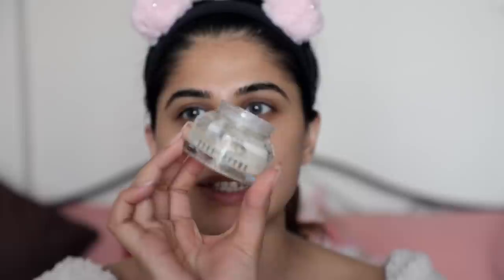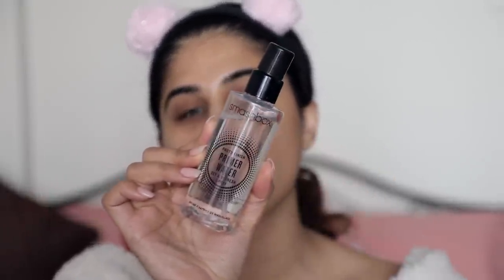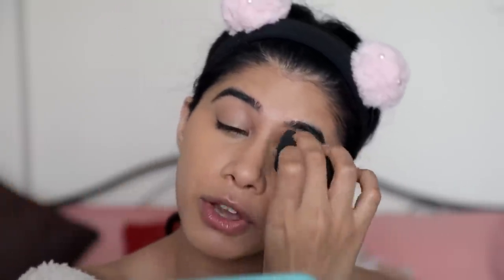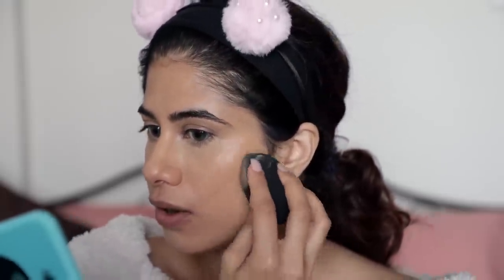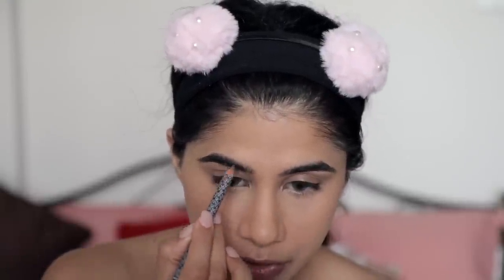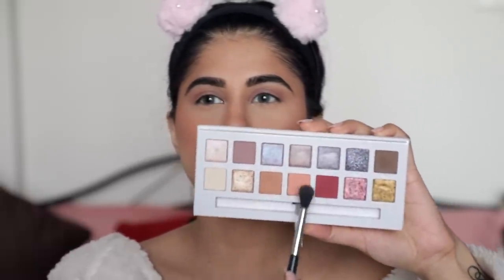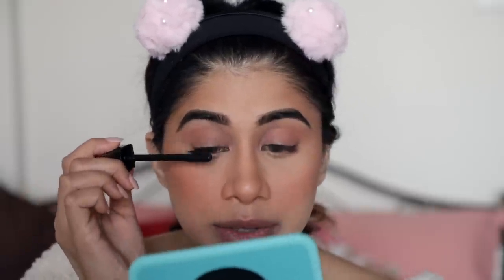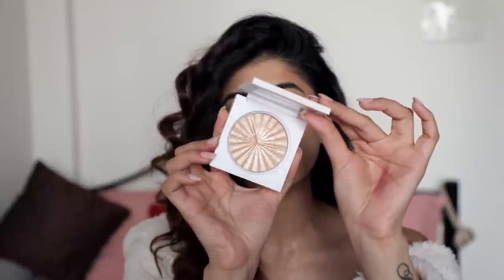My Updated Makeup Routine | Discussing 2020 Resolutions...! | Malvika Sitlani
I'm back! I missed you. Grab a snack! Sit back, relax and let's learn!

Products used

Beauty Sponge - @thedrugstorecompany (Find them on Instagram)

Xoxo